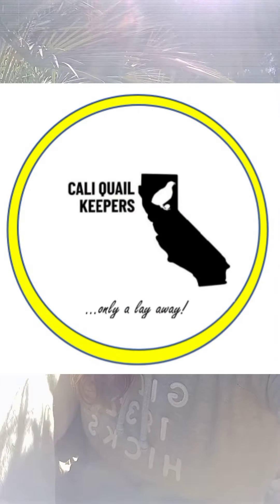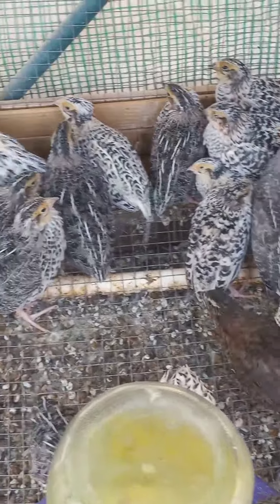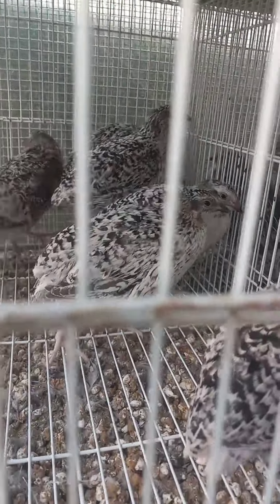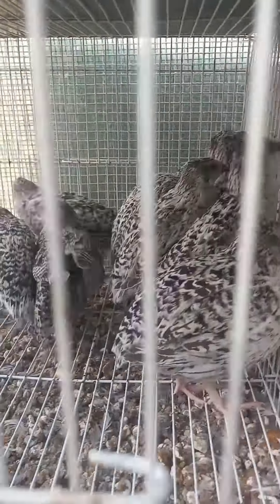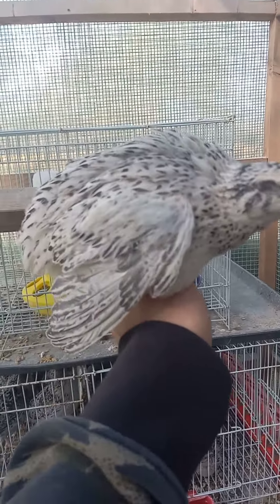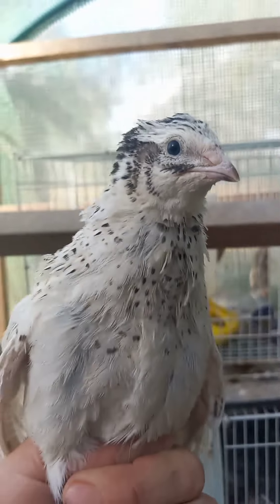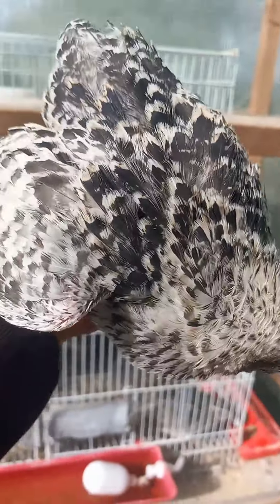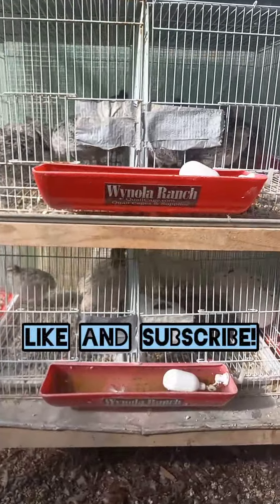Visual Feather Sexing- Pearl Fee, Pansy Fee & Falb Fee! Plus Color Info!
Check out how big my birds are now from Quail Con 2022 'eggs on a plane'! Watch how to visually feather sex Falb Fee, Pearl Fee, and Pansy Fee Japanese Coturnix Quail! They are 5 weeks and now it's time to sort out those roosters!
Special shout out and thank you to Zack Greene, at Myshire Farm, for these gorgeous quail!